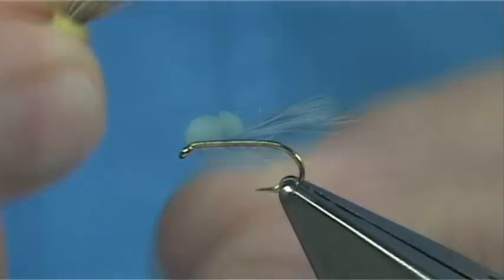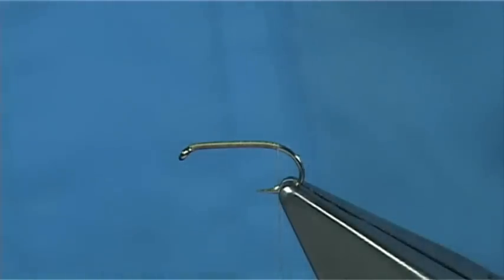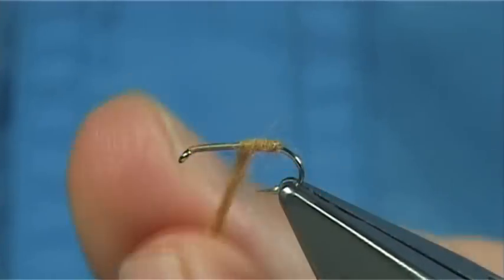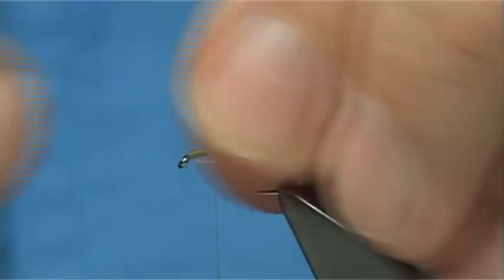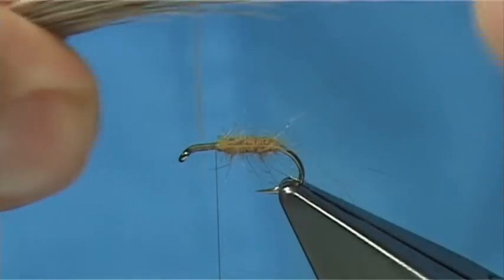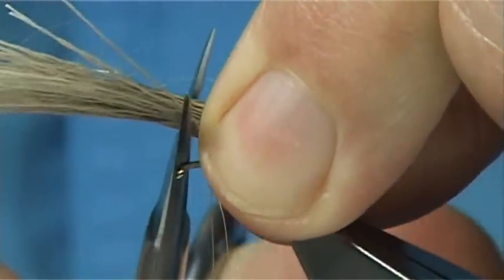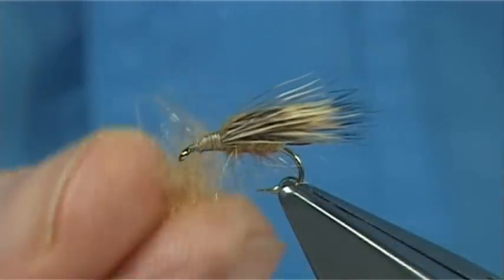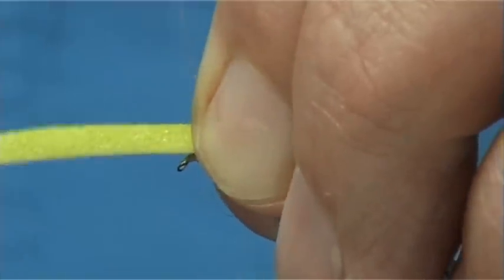Tying Roman Moser's Balloon Caddis with Davie McPhail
Materials Used;
Hook, Kamasan B170
Thread Uni-8/0 Tan
Body, Ginger Caddis Dubbing
Wing, Elk Hair
Thorax Cover, Yellow Close Cell Foam
Thorax, Ginger Caddis Dubbing